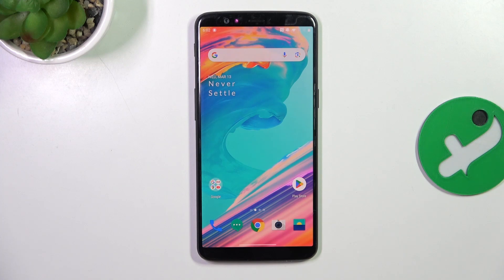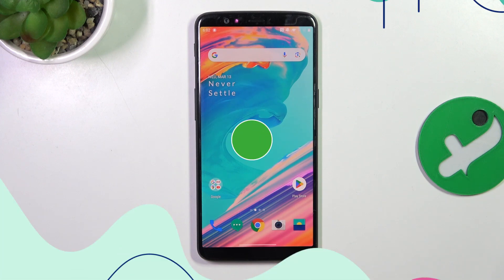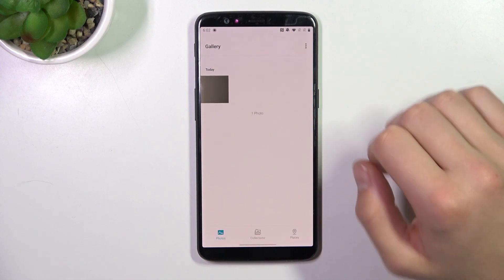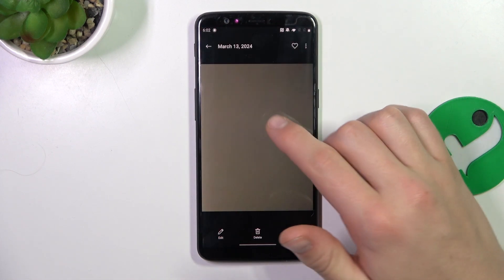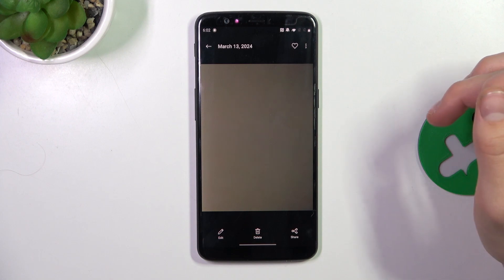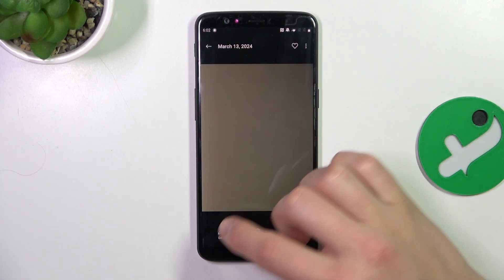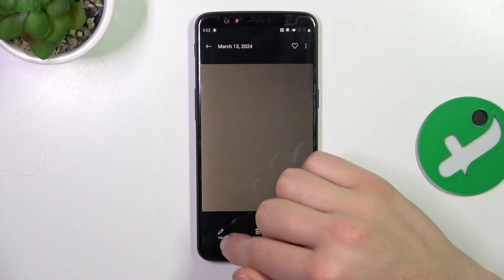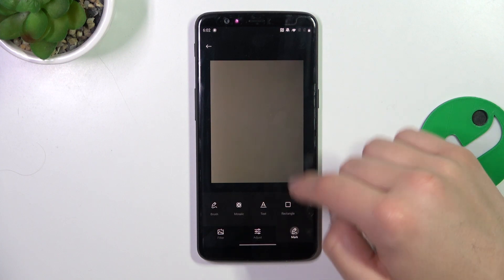OnePLus 5t How to edit photos in stock gallery app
Unlock the power of editing photos in the stock gallery app on your OnePlus 5T with our comprehensive tutorial! In this original video, we'll guide you through the steps to edit photos, allowing you to enhance your device usage with just a few taps. Whether you're a tech enthusiast or someone who values functionality and control over their device, this tutorial is for you. Watch now and start enhancing your OnePlus 5T with ease!

How do I edit photos in the stock gallery app on my OnePlus 5T?
What benefits does editing photos offer in the stock gallery app on my OnePlus 5T?
Can I customize the method for editing photos in the stock gallery app on my OnePlus 5T?
Will editing photos in the stock gallery app affect the performance or battery life of my OnePlus 5T?